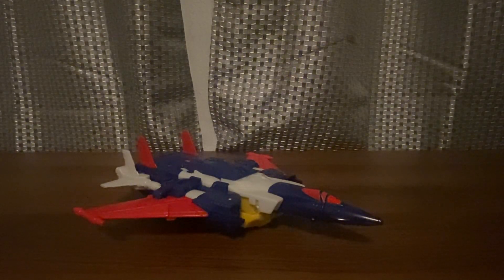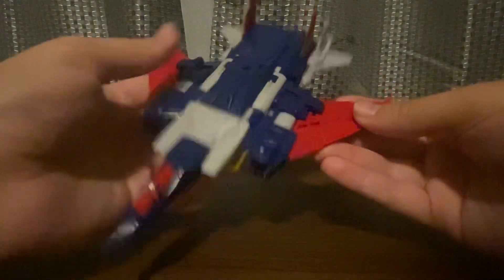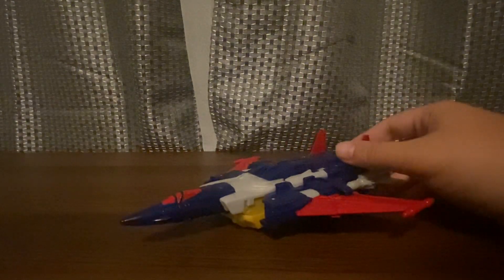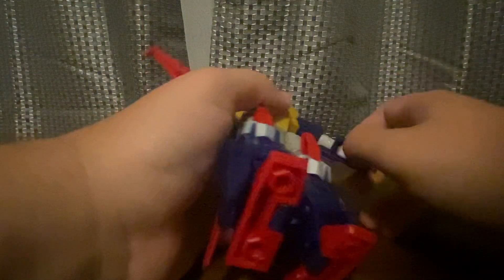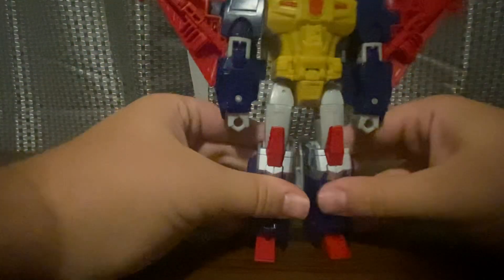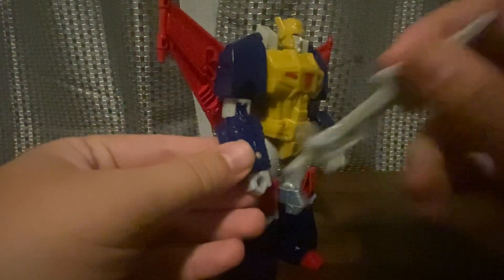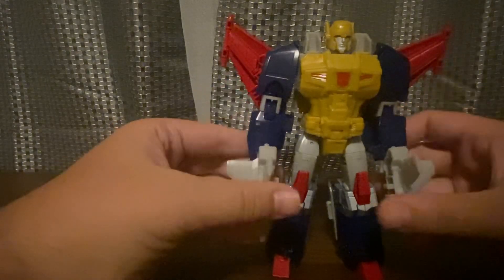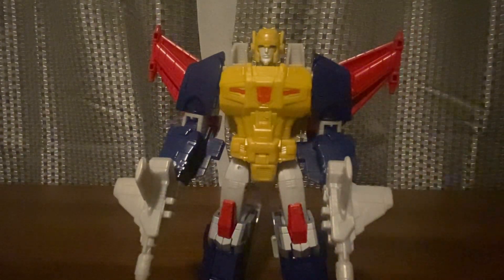Transformers Legacy Evolution Voyager Class Metalhawk Review